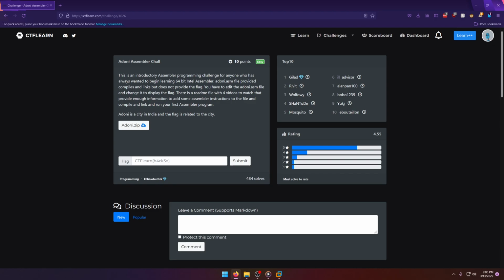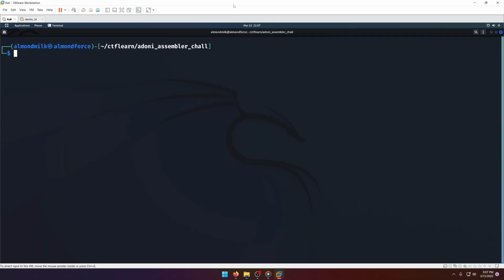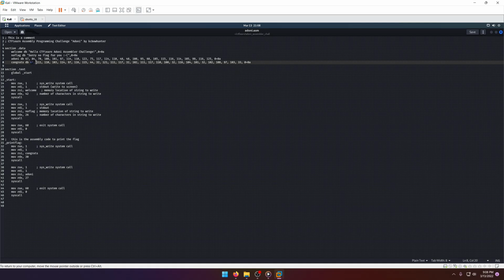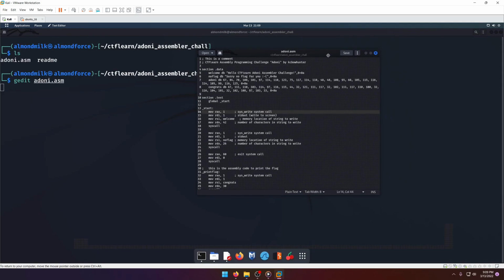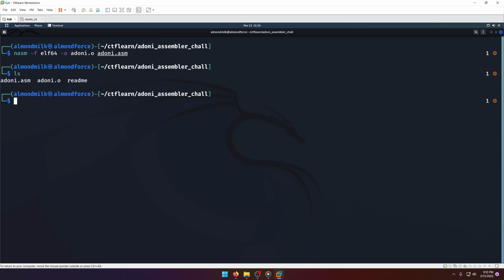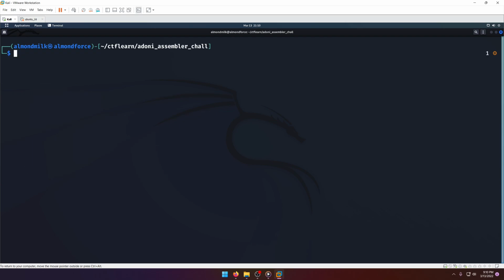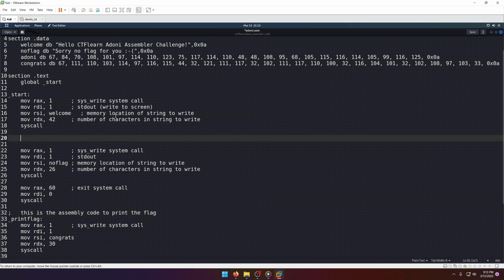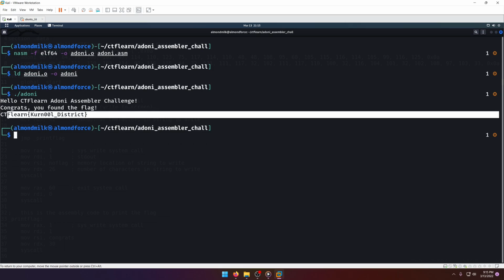CTFlearn: Adoni Assembler Chall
In this CTFlearn video, we do a writeup of the Adoni Assembler Chall programming challenge.